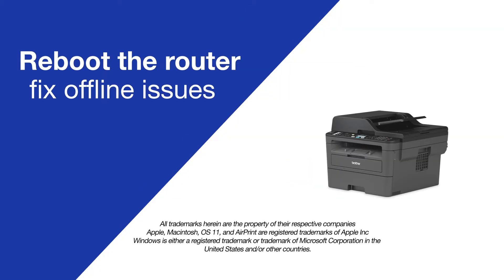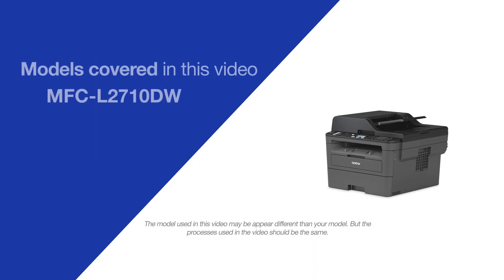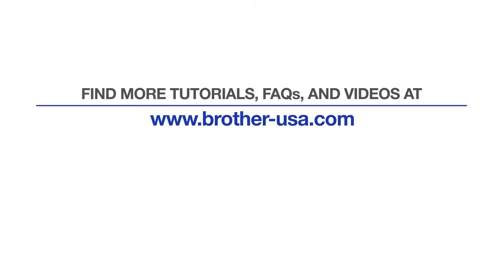MFCL2710DW reboot router – Brother quick fix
Fix wireless issues with your MFC-L2710DW by rebooting your router in this video tutorial.

Intro 00:00
Is your machine offline? 00:20
Unplug and re-plug power cord 0:30
Verify machine is back online 00:40

Transcript:
Today we’re going to try a quick method to resolve printer offline issues on your Brother MFCL2710DW

A lost or corrupted connection with the wireless router is a common cause of wireless issues with your Brother printer.

If your device is connected to a wireless network but appears to be offline, rebooting your router is the most common solution. (greyed out icon)

To reboot your router, disconnect the power cord and then plug it back in.

It may take several minutes for the router to finish rebooting.

Please make sure all the lights on the router have come back on before proceeding.

Once the router is finished rebooting, verify your printer if online by checking the printer status or printing a test page. (online icon)

Customers also searched:
Brother MFC L2710DW reboot router